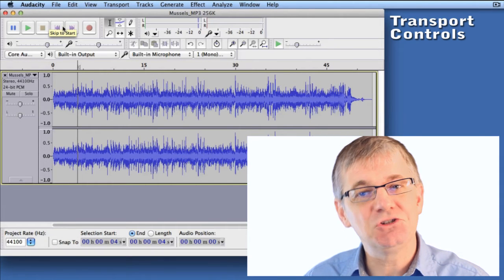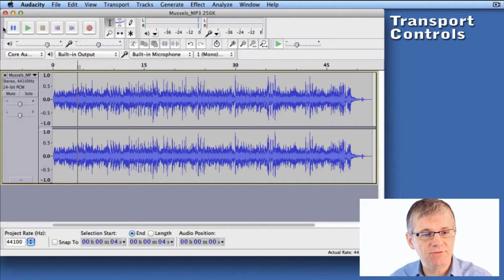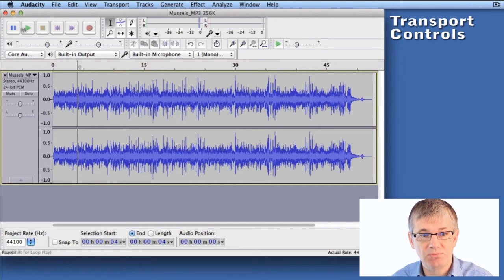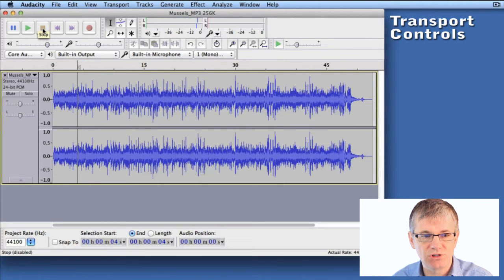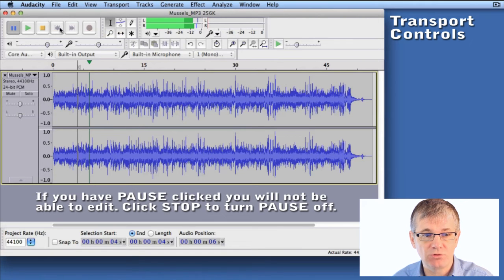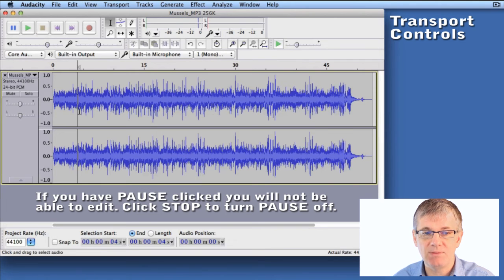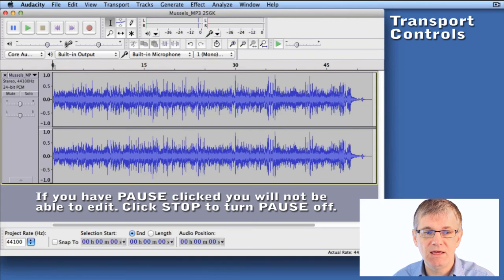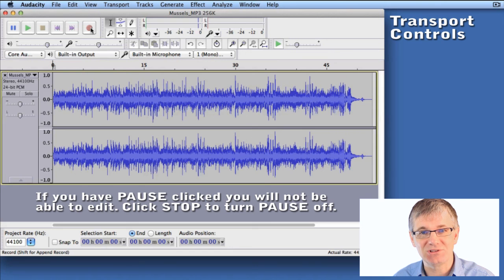4 Audacity Transport Controls - Video Guide to Audacity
4. How to Use Transport Controls

Resource Type:
Tutorial Video

Duration:
2 minutes

Outcomes:
Learners are expected to:
SO 3.1.            identify and use the Audacity transport

Suggested Evaluation:
Every activity and project will require students to use the Transport Controls. Observing students at work can be an effective means to evaluate understanding of Transport Controls.

Procedure:
The Transport Controls are used more than any other function in Audacity. From left to right, the Transport Controls are: Pause, Play, Stop, Skip to Start, Skip to End, and Record.